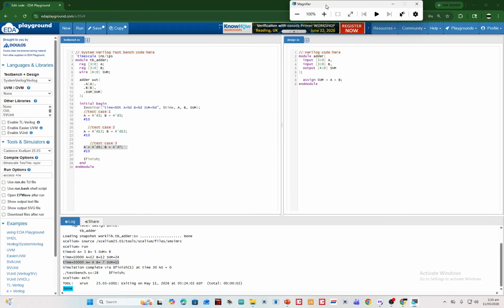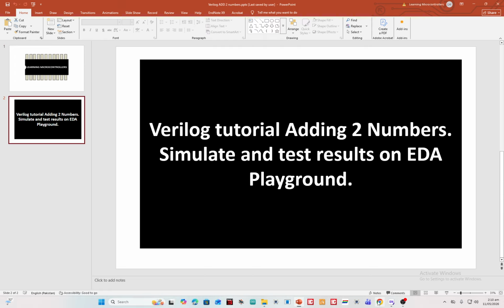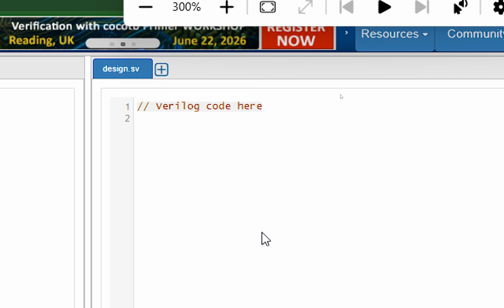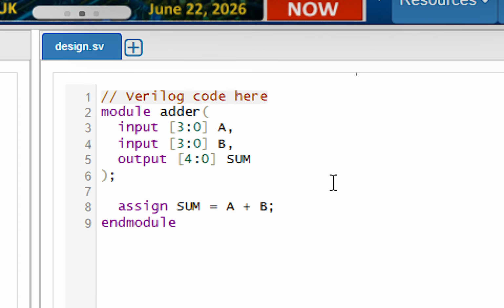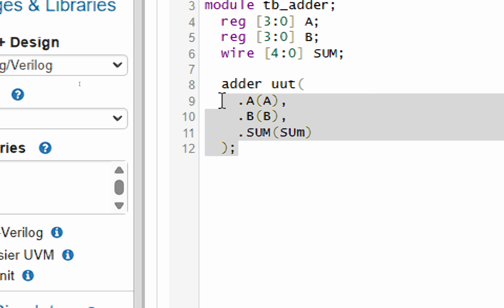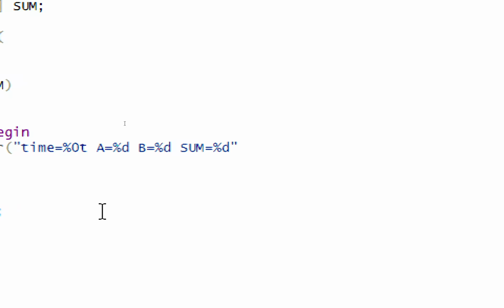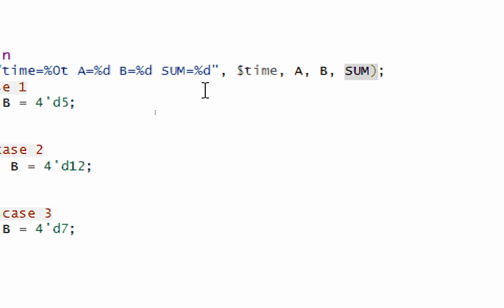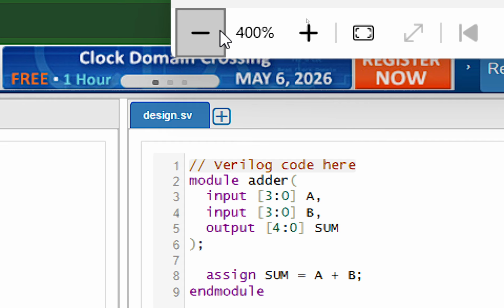Verilog for Beginners | 4-Bit Adder with Testbench & Simulation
In this lecture, we will learn how to add two numbers using Verilog HDL and simulate the design on EDA Playground. This is one of the first and most important projects for beginners starting their journey in Digital Design and FPGA Development.

We will write a simple 4-bit Adder module, create a SystemVerilog Testbench, and verify the output using simulation results. You will also learn how $monitor works and how engineers debug digital circuits in real-world projects.

Why should you learn Verilog?
Verilog is one of the most important Hardware Description Languages (HDLs) used in the semiconductor and embedded systems industry. Companies use Verilog to design:

✅ Processors and CPUs
✅ FPGA-based systems
✅ AI accelerators
✅ Communication systems
✅ Automotive electronics
✅ Robotics and automation systems
✅ High-speed digital hardware

FPGA chips are extremely important in industry because they allow engineers to create customizable hardware that is fast, parallel, and reprogrammable. From aerospace to AI and telecom, FPGA technology is everywhere.

By learning Verilog and FPGA design, you can build:
🔹 Digital systems
🔹 Custom processors
🔹 Embedded hardware projects
🔹 Signal processing systems
🔹 Robotics controllers
🔹 FPGA mini projects and Final Year Projects (FYPs)

This tutorial is perfect for students, beginners, and anyone interested in Digital Logic Design, FPGA Programming, RTL Design, and VLSI.

💻 Tools Used:

Verilog HDL
SystemVerilog
EDA Playground

📌 Topics Covered:

Verilog Module Creation
4-bit Adder Design
Testbench Writing
Simulation and Output Verification
$monitor in Verilog
FPGA Design Basics